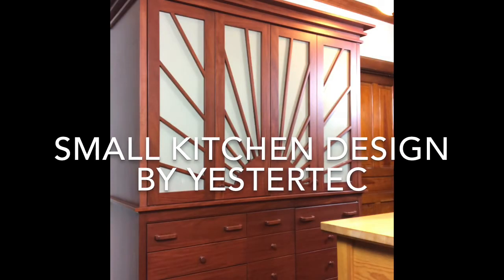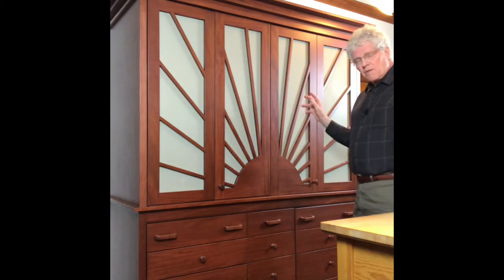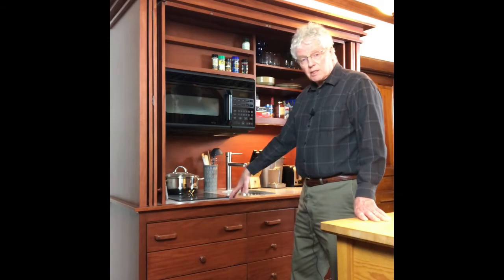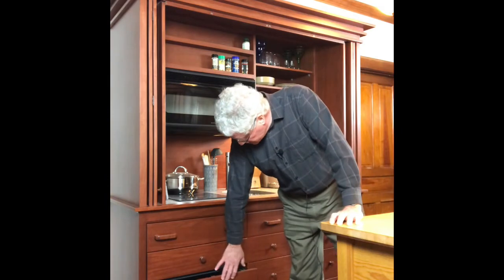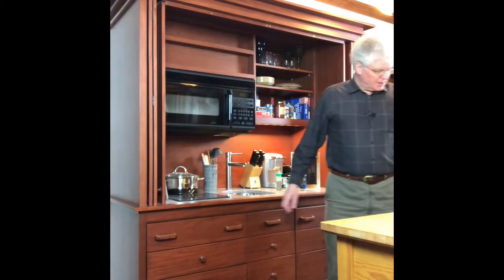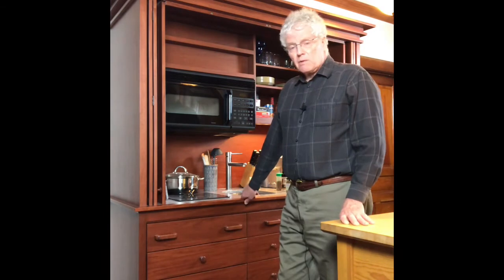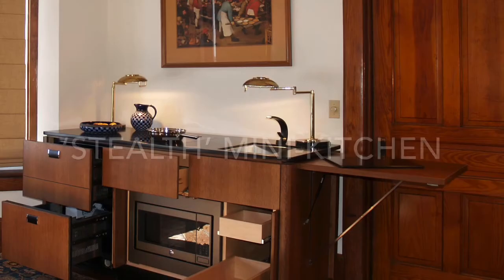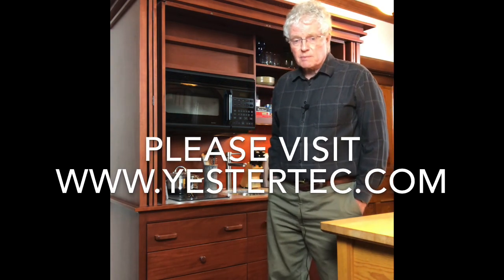Small Kitchen Design by YesterTec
Small Kitchen Design is one of the most difficult challenges a designer can face. We are talking about mini-kitchens, compact kitchens, studio kitchens, kitchenettes, unit kitchens, all in one kitchens, efficiency kitchens, tiny kitchens and more. But YesterTec's mini-kitchen armoire is one of the best small kitchen design ideas on the planet. The video explains the unique features of a compact kitchen that is concealed in a beautiful armoire. Advantages and uses for concealed kitchenettes are mentioned as well as costs. Scroll to the end of the presentation to see how to get a list of all the available unit kitchen models.

The compact kitchens featured in the video are members of just one segment of YesterTec's overall business which is the manufacture of Alternative Kitchen Solutions (instead of cabinets). YesterTec's unique U.L. Listed technology allows the 'hot' appliances like ovens and cooktops to be completely concealed when they are not in use.  This technology (unique in all world) allows kitchen design to soar to exciting new levels of creativity. to see other examples of Kitchen Workstation Furniture, Stealth Kitchen Modules and more all-in-one kitchen examples.

To see all of our YouTube videos concerning our Alternative Kitchen Solutions, please go to this